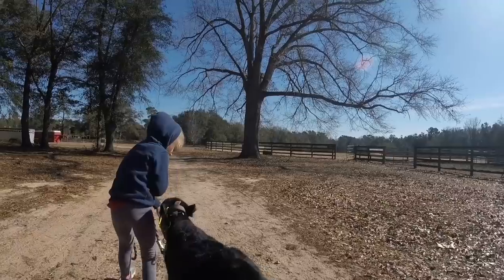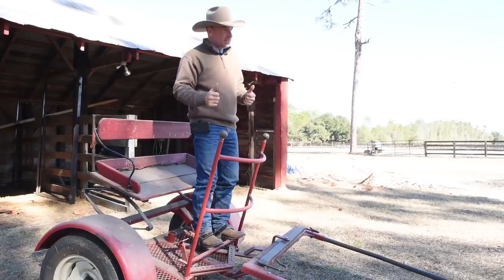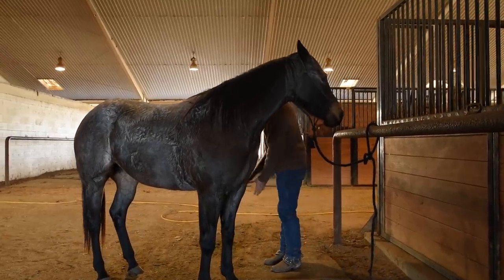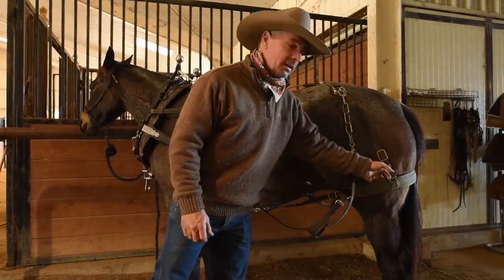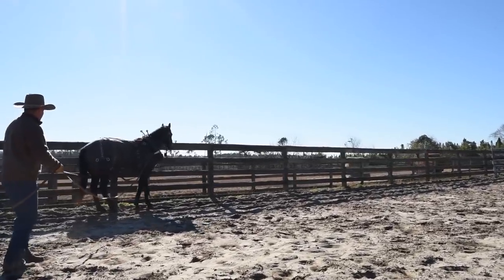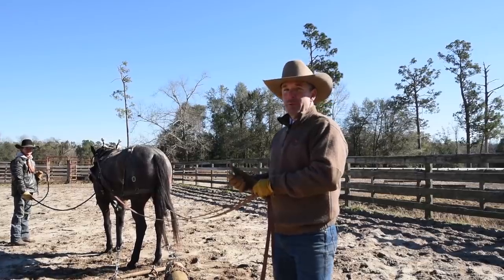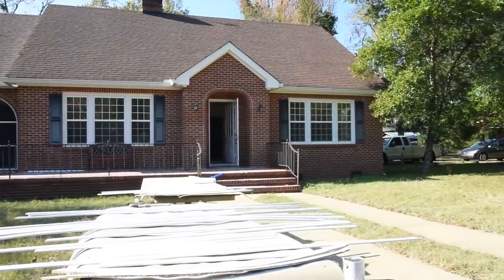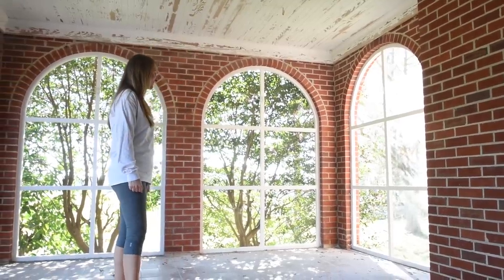Low Country Cowboys - Harness Training Young Horses | Episode Four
In this episode we harness train a young horse...its all new for this young horse but we have to get her ready for pulling a wagon in the spring. Also, there are some great clips of my daughter Caroline taking care of her orphaned calf.